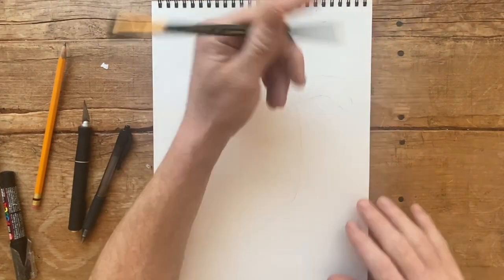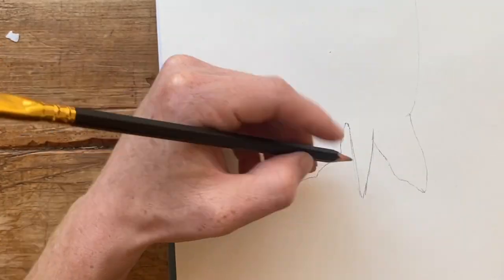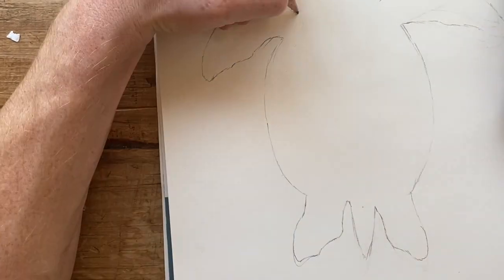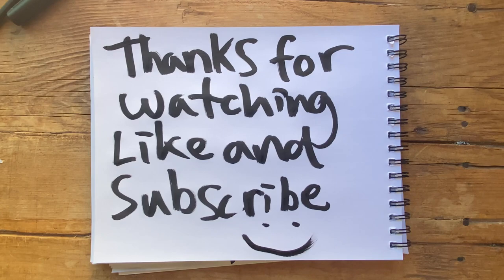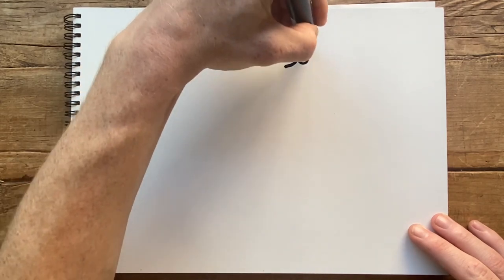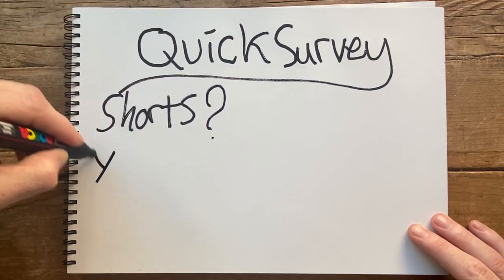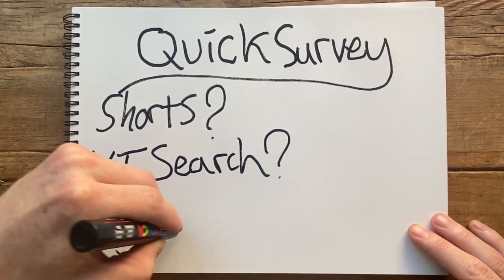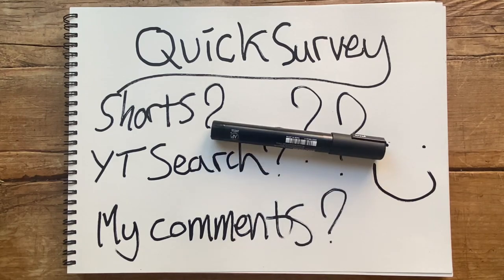HOW TO GET A FREE DORM ROOM IN COLLEGE Sketchbook Storytimes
Check out this awesome turtle I just drew hope you like it! And enjoy the story of how I somehow was able to get a free dorm room at college in Hawaii. this is one in a million chances and its amazing how it turned out. even if I didn't didn't get to keep it and I never actually went to college lol.

I Am the Artist Known As or AKA, in my videos ill be telling stories from my life that will hopefully help you learn from my mistakes and wins. These stories will vary in nature from fun and exciting, too sad and dangerous. I also upload drawing tips and tricks that I've learned through my artists journey.